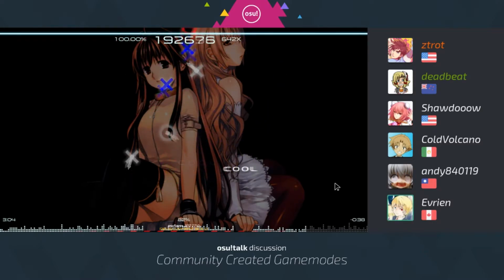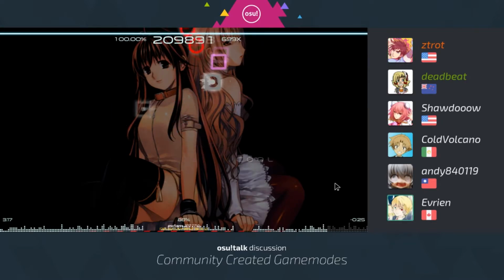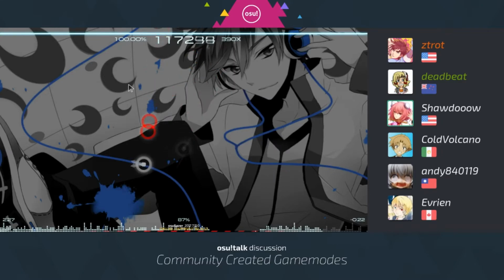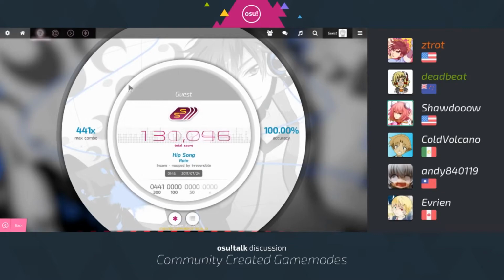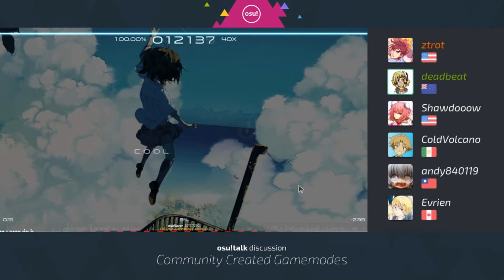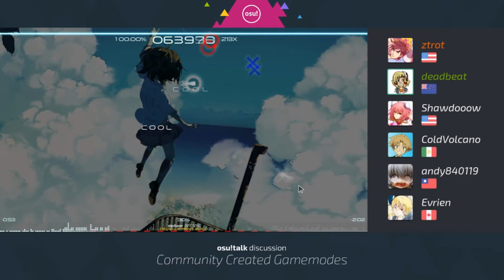osu!talk Community Created Rulesets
July 29th's community talk/interview about custom rulesets using lazer this one was a bit of slow one but, pretty interesting showing the potential of custom rulesets/gamemodes in lazer! Everything here is major wip and are fan projects nothing talked about in this discussion is official content